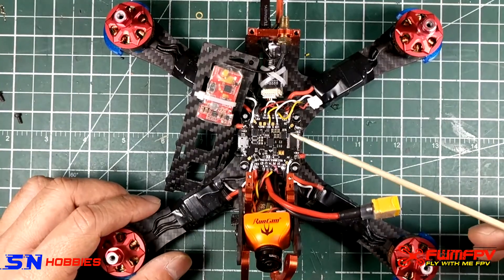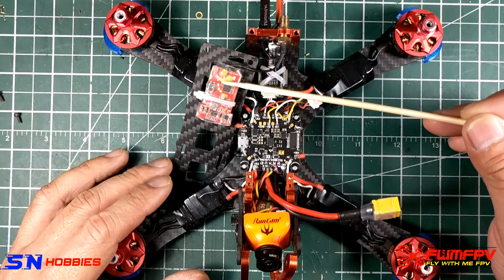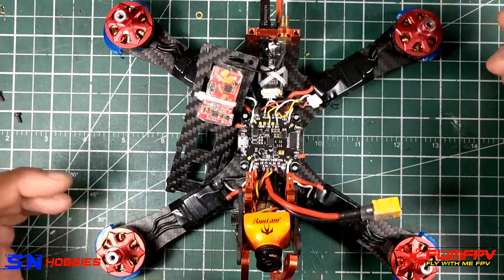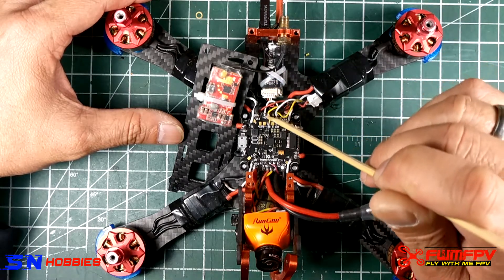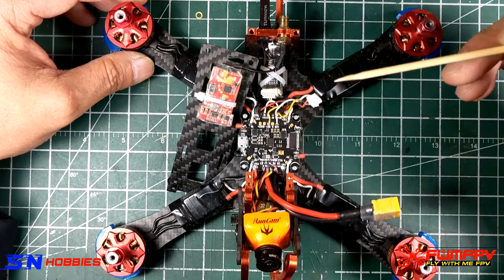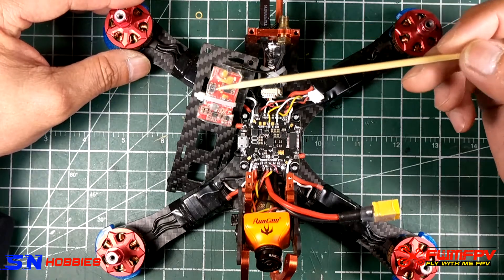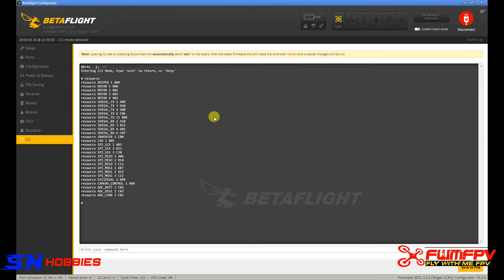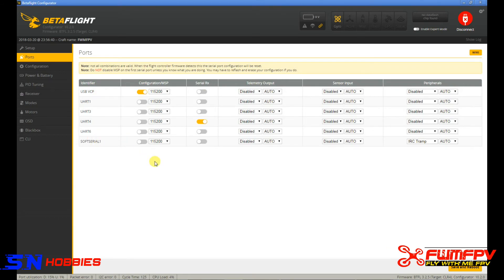HOW-TO JB F4/TBS Crossfire (CRSF)/Smartaudio/Smartport/RSSI/Softserial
This is a HOW-TO video on how to wire a TBS Crossfire Micro RX v2 (applies to Nano RX as well) to a Joshua Bardwell F4 flight controller and enable CRSF, RSSI and still be able have VTX control via Smartaudio wire or Smartport/Telemetry wire (IRC Tramp).